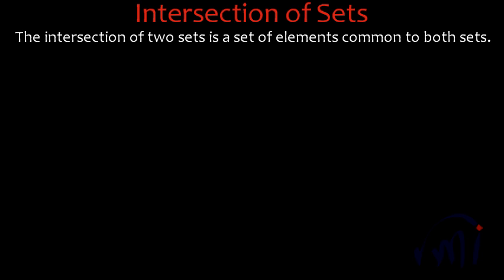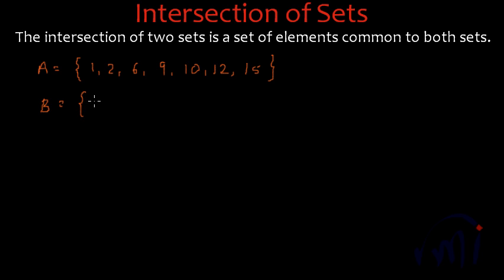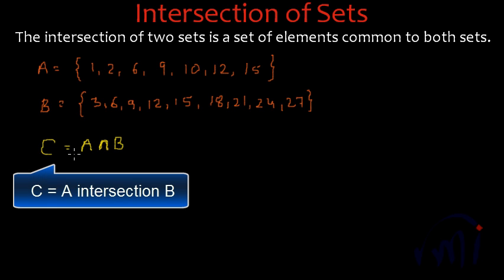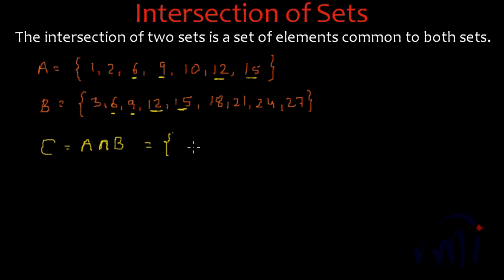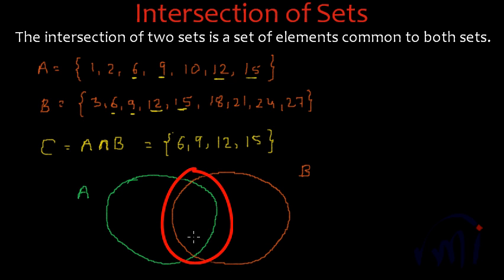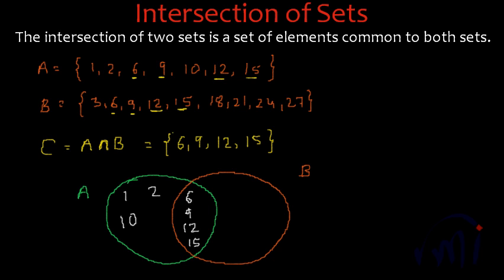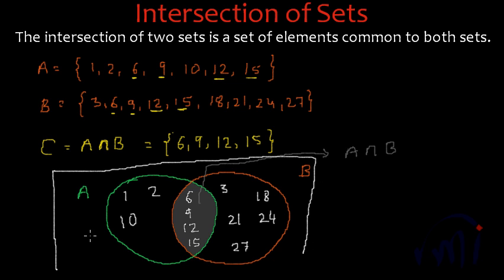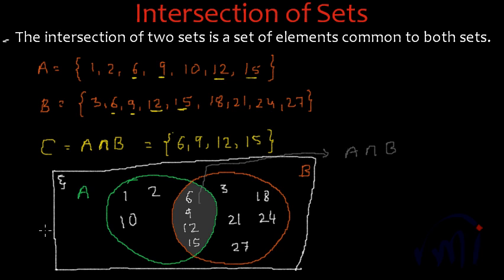Intersection of two sets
Intersection of two sets is a set of elements common to both.